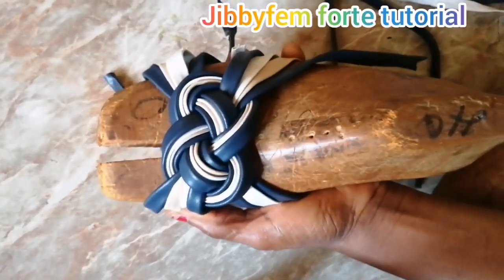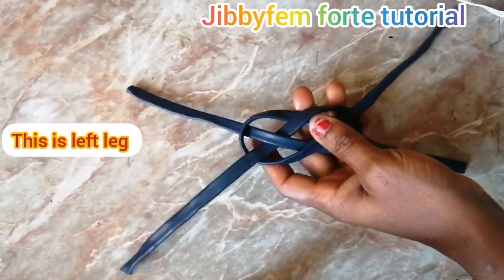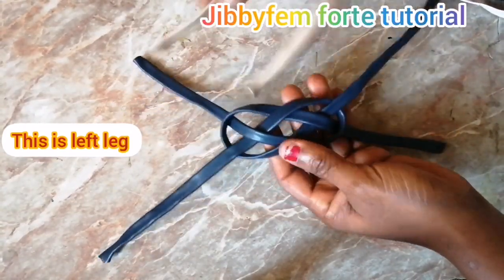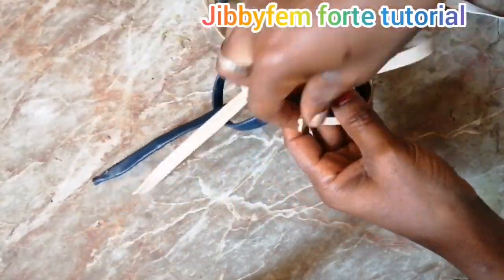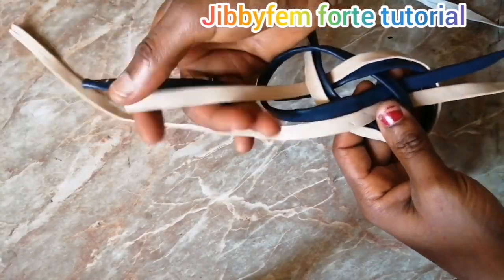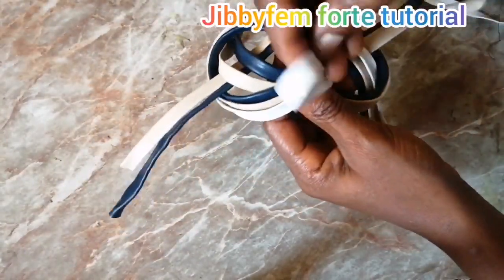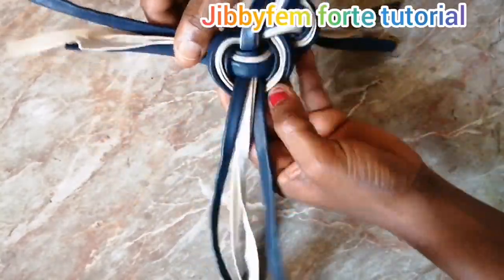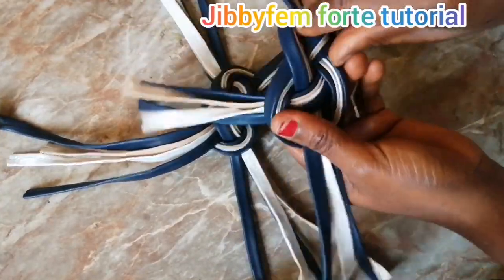How To Make Handmade Sandals:DIY, Interlock Wedge Sandal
How To Make Handmade Sandals: DIY, Multicolored Interlock Wedge Sandal

How to Make Handmade Sandals :DIY Gladiator /Strappy Heel (pt2 lSandal is tutorial on how to revamp an old heel sandal with a detail and practical steps on how to create the strappy heels patterns to lasting, bottoming and final finishing of the Gladiator /Strappy heel sandal

m Z
Free downloadable pattern for ankle sandal with bow :